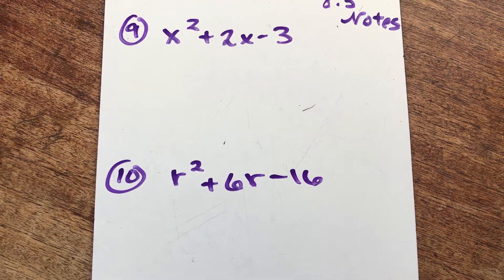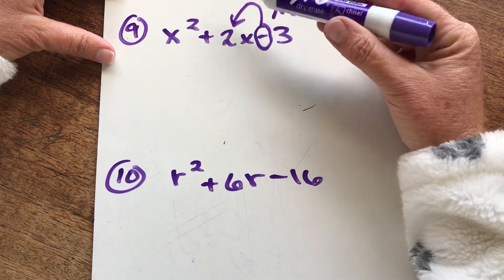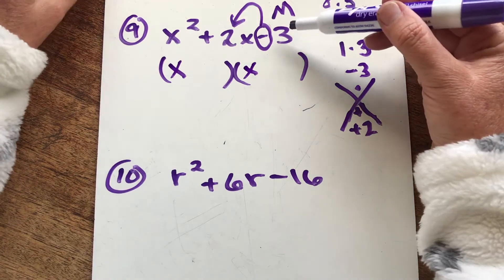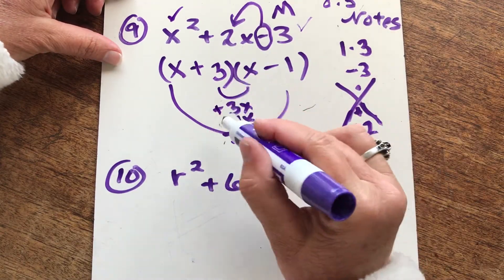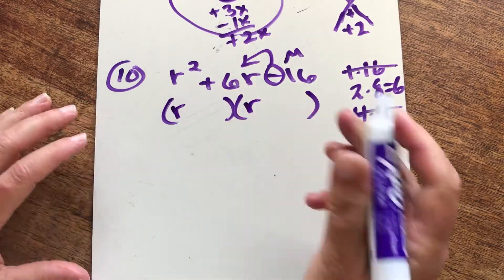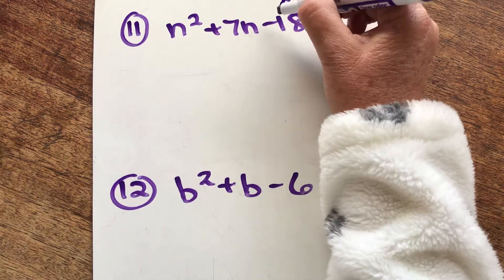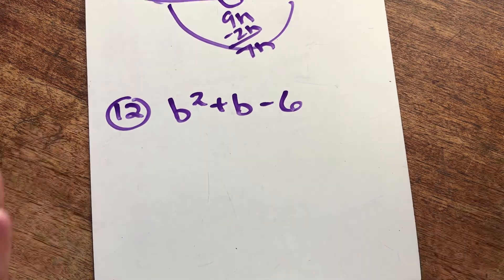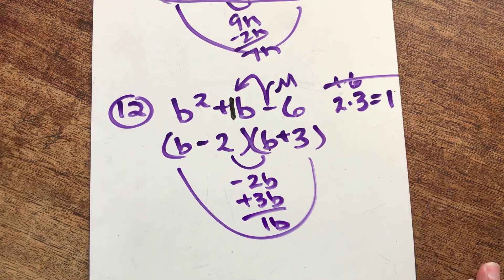Section 8.5 Notes: Questions 9-12